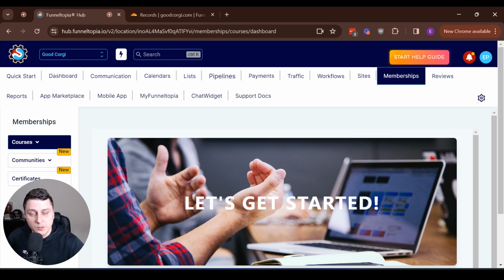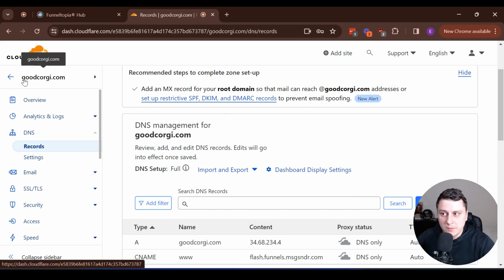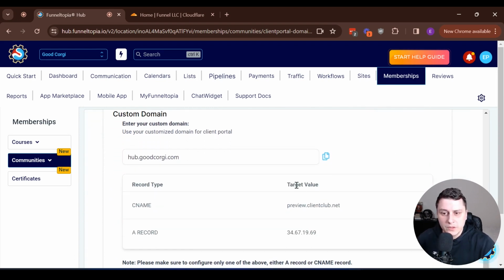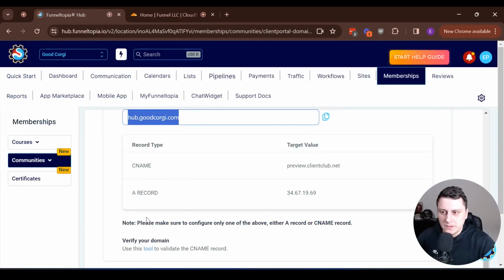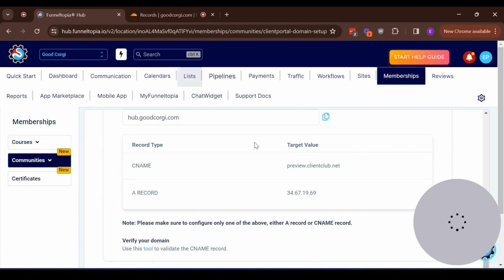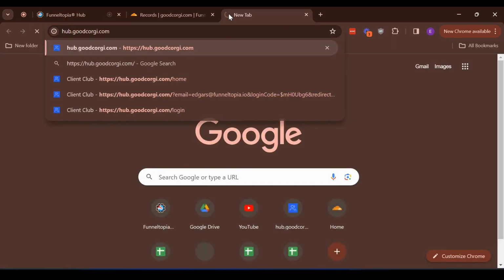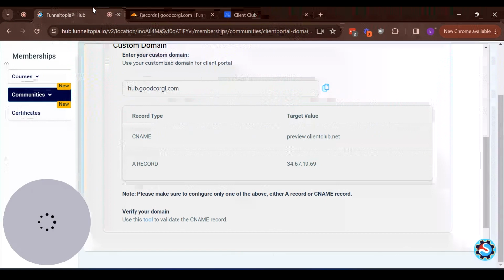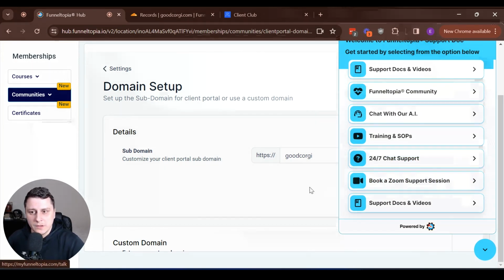Setting Up Your First Community Subdomain in Funneltopia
In this comprehensive tutorial, Edgars takes you through the essential steps of setting up a subdomain for your online community, ensuring secure and straightforward access for all members. Whether you're using Cloudflare, GoDaddy, or Namecheap, this guide provides the mastery you need to streamline your community's login process.

Why Master Subdomain Setup?
Creating a custom subdomain, such as hub.goodcorgi.com in this video's example, not only enhances your brand's professionalism but also improves user experience by offering a memorable and secure portal for community engagement. This video demystifies the process, making it accessible for users of all levels, from beginners to advanced digital community builders.

What You'll Learn:

- Custom Subdomain Creation: Follow step-by-step instructions to create a subdomain that resonates with your brand and facilitates easy community access.

- Domain Hosting Services: Gain insights into navigating various domain hosting platforms, including Cloudflare, GoDaddy, and Namecheap, and learn how to apply universal principles for subdomain setup.

- Funneltopia Integration: Discover how to seamlessly integrate your new subdomain with Funneltopia's community features, enhancing your membership site's functionality and user engagement.

Why This Video Is a Must-Watch for Community Builders:
Edgars provides clear, concise guidance, making complex technical processes simple. By mastering subdomain setup, you're not just improving your website's functionality; you're also creating a welcoming gateway for your community members, encouraging engagement and participation.

Don't miss out on the opportunity to enhance your digital platform's professionalism and user experience.